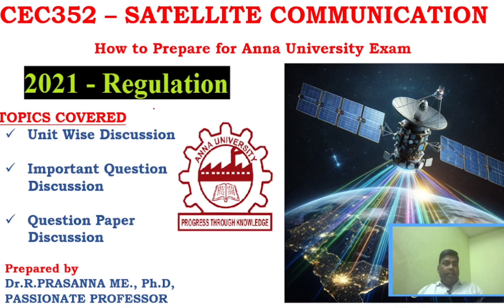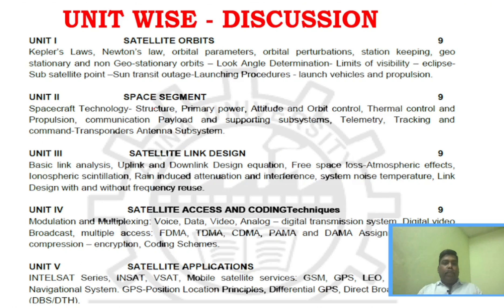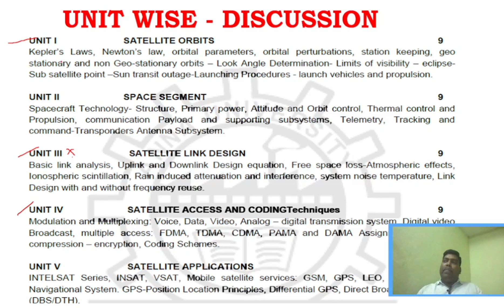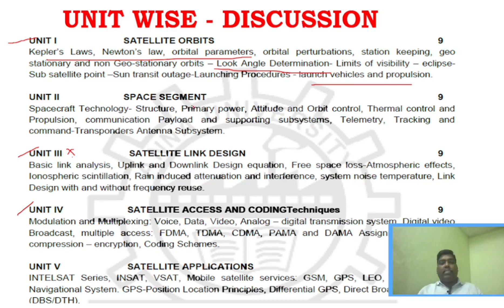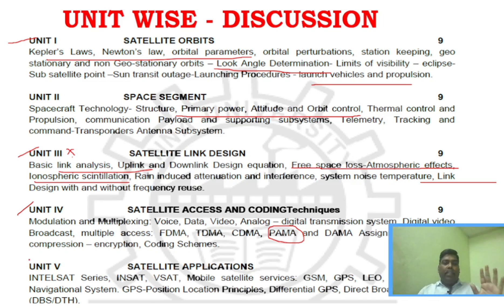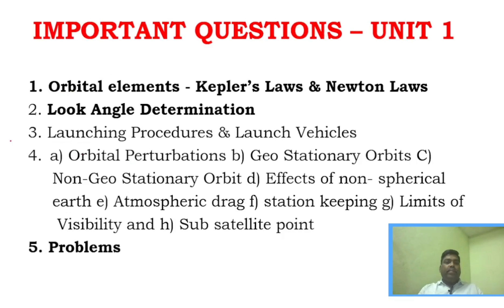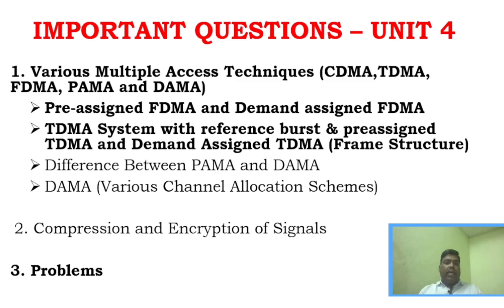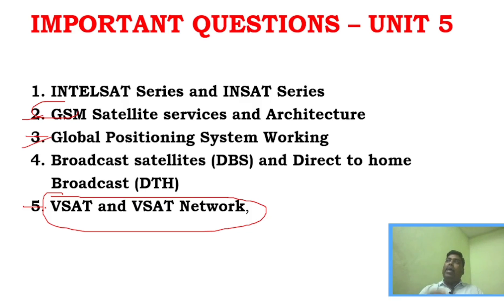Anna university Exam Preparation - CEC352 Satellite Communication Important Questions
How to approach CEC352 satellite Communication for Anna University Examination